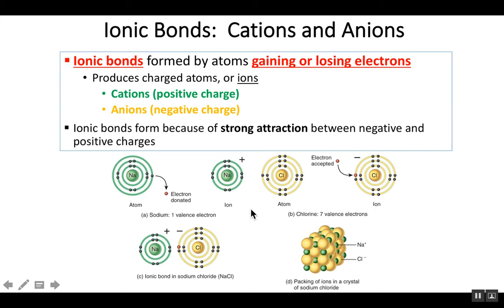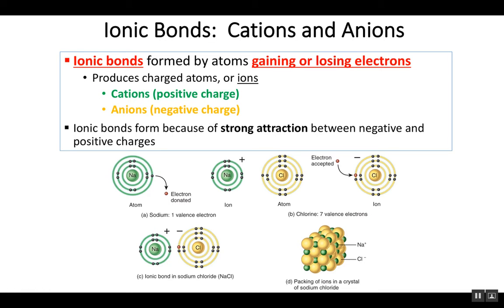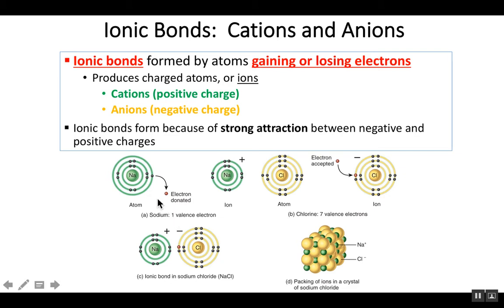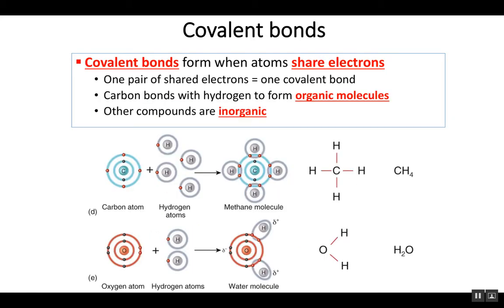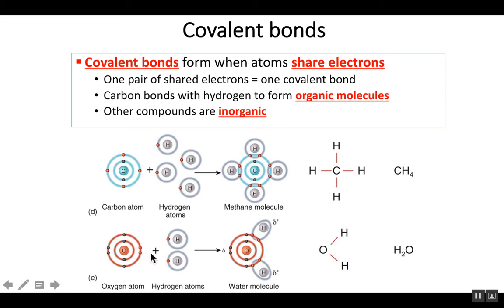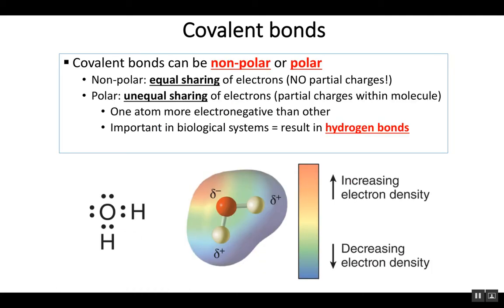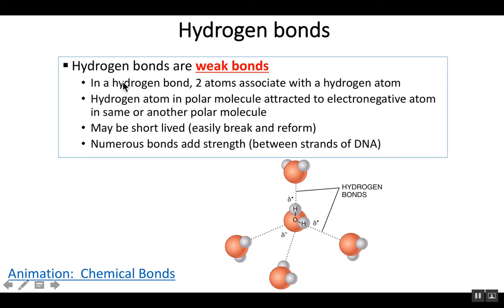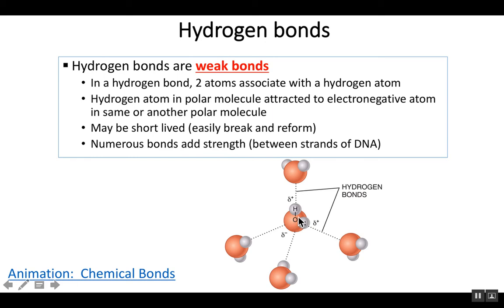Chemistry 2 bonds